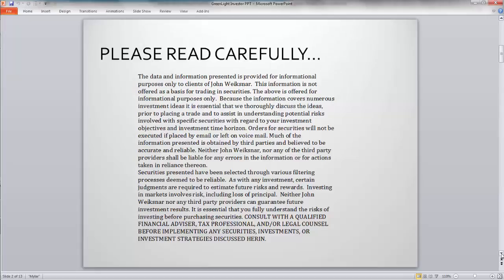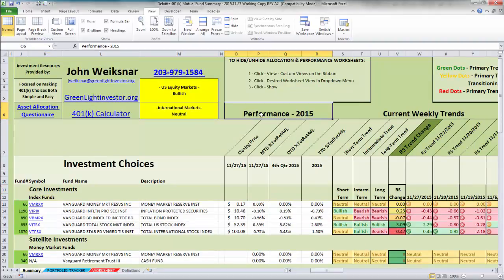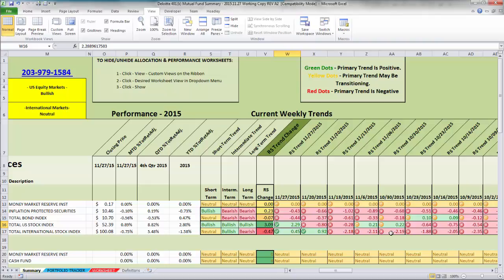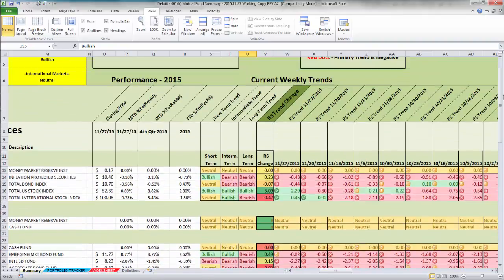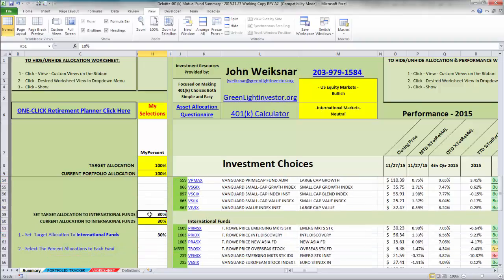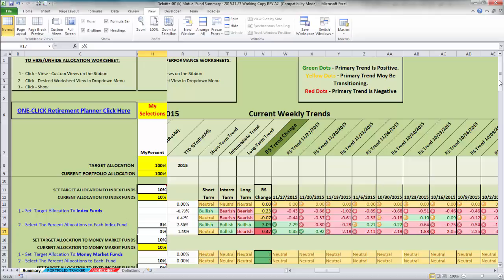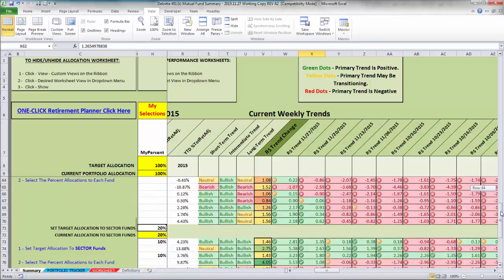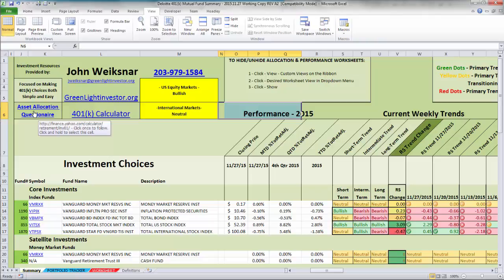Deloitte 401(k) Investors Network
Weekly update for the deloitte 401(k) Investors Network for the week ending November 27, 2015